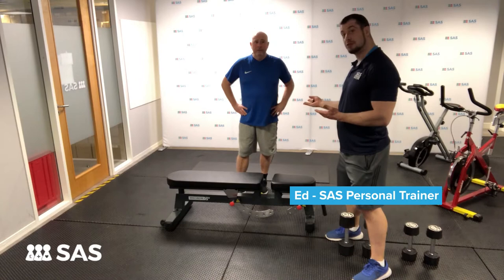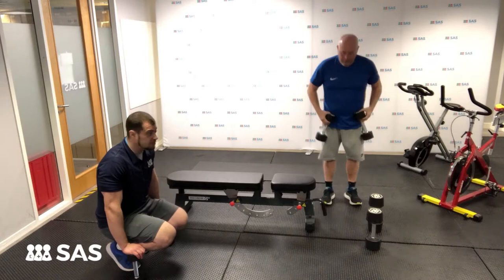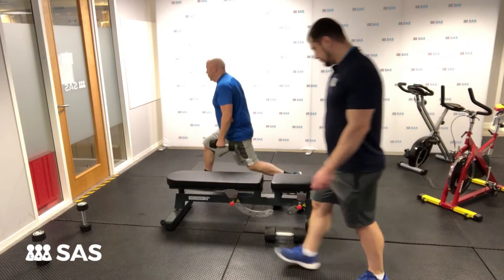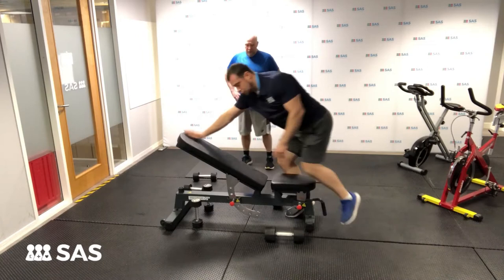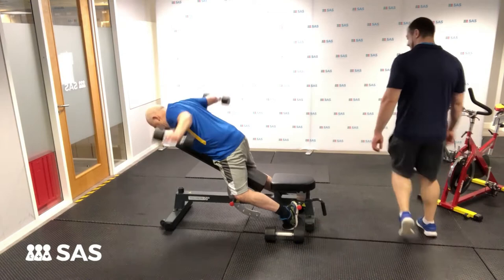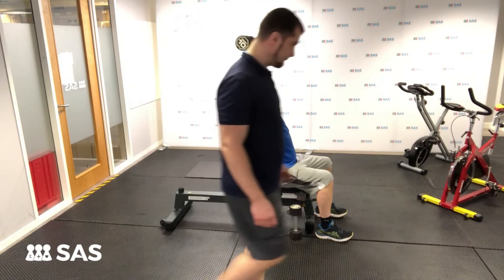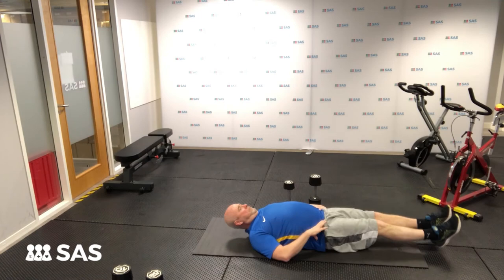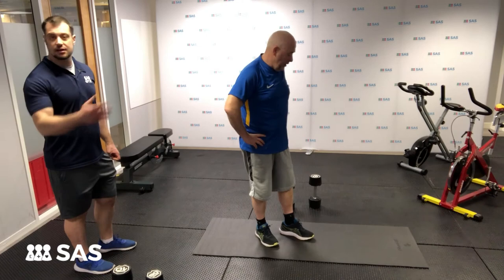SAS CEO John Brady & Ask Ed Workout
Our in-house personal trainer Ask Ed puts SAS CEO John Brady through his paces in a short 15-minute workout video that you can follow at home yourselves!

The video includes:
- Bench Press
- Bicep Curls
- Static Lunges